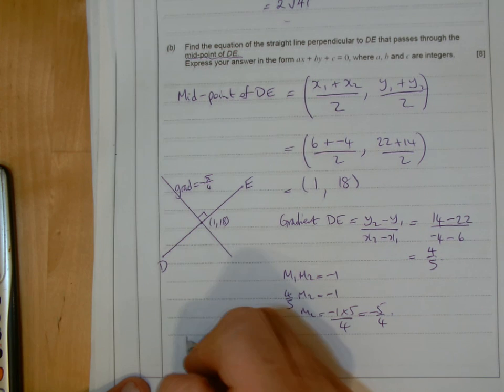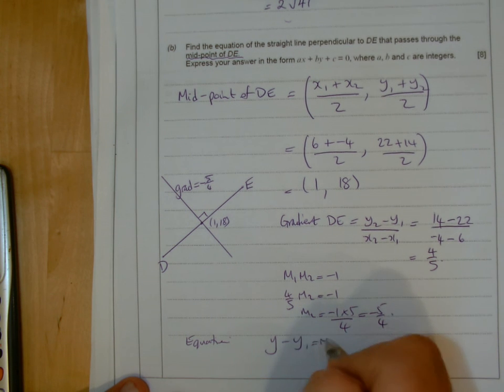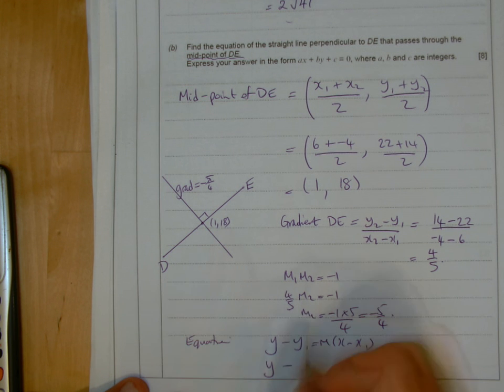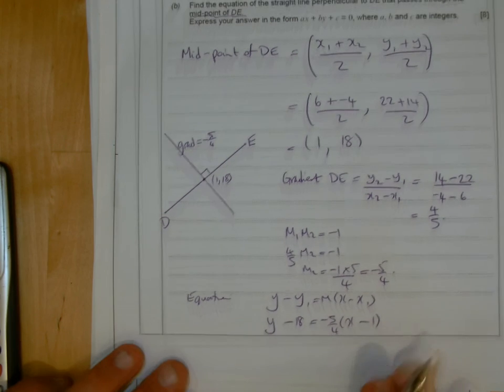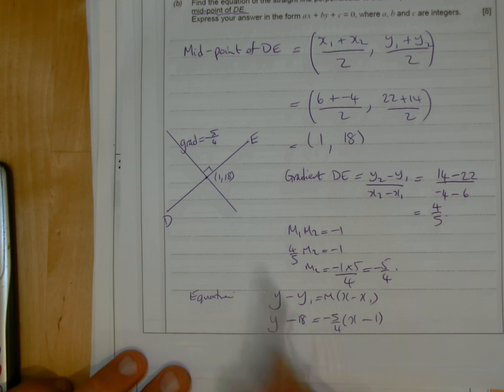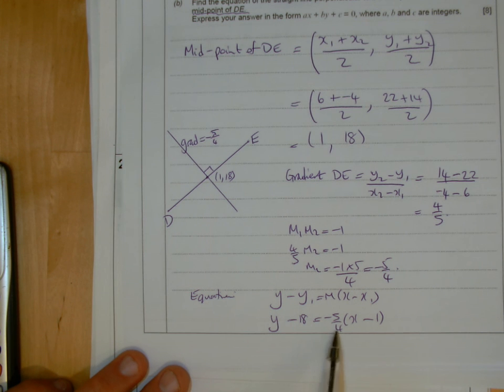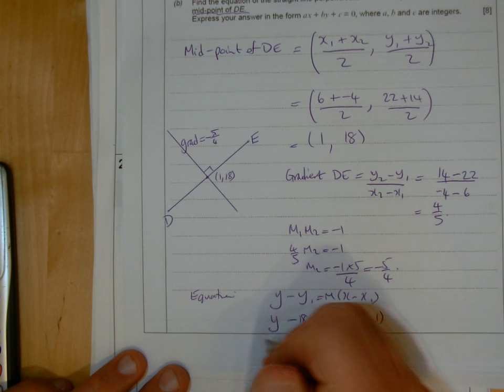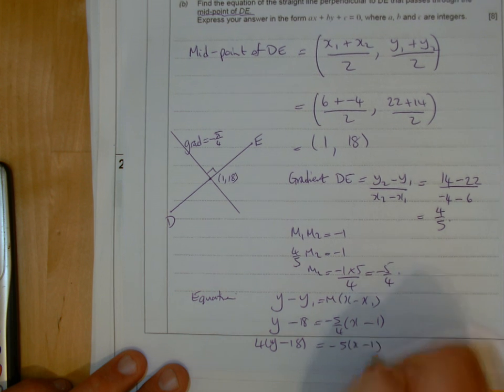02 COORDINATE GEOMETRY